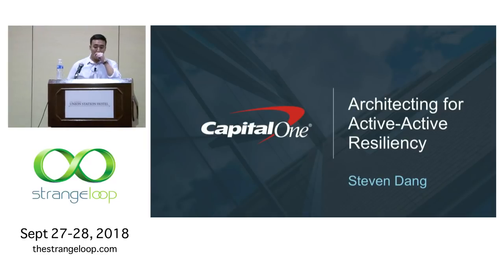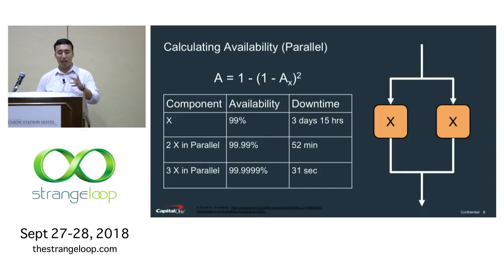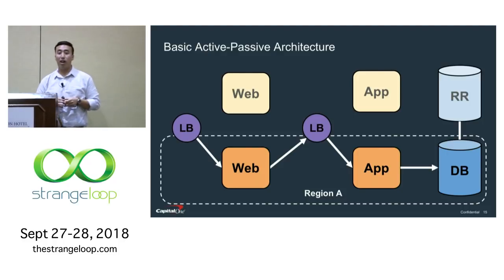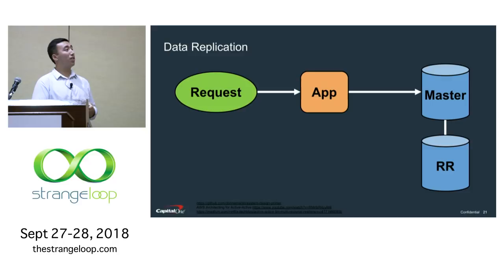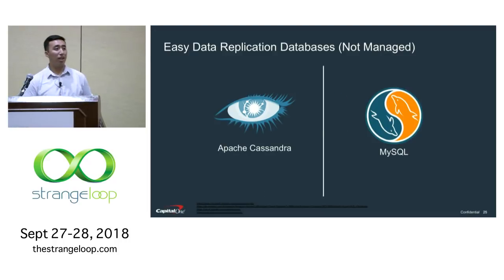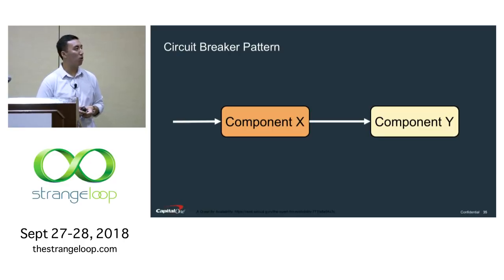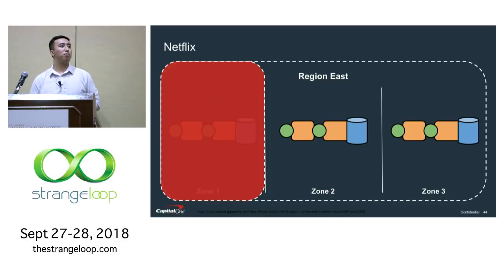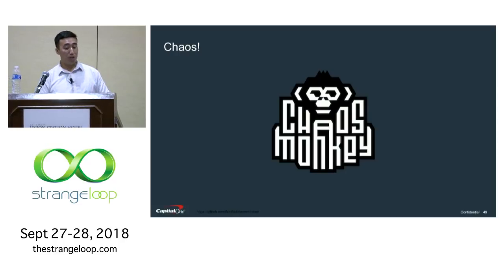"Architecting for Active-Active Resiliency in the Cloud" by Steven Dang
Five years ago, it was common practice for developers to spend their weekends updating code on mainframes. The push towards microservices has given teams the opportunity to rearchitect legacy services and build new ones on the cloud. Cloud services like Amazon Web Services, Microsoft Azure, and Google Cloud Platform have flooded the market with the ability to build pipelines that allow for easy and scalable deployments - but once in the cloud, these services are not exempt from region-wide failures. Architecting for system failure is essential for startups and tech giants alike and can be a hurdle for many teams developing on a new platform.

In this talk, we'll discuss the considerations and tradeoffs associated with architecting for multi-regional active-active resiliency. We'll talk about asynchronous data issues that rise from building regionally-localized environments. We'll take a dive into selected architecture patterns and discuss new tools and services that can be utilized to minimize headaches and to maximize service availability.

Speaker: Steven Dang